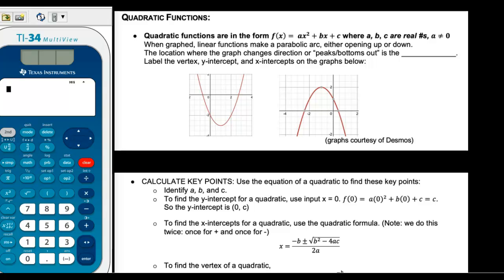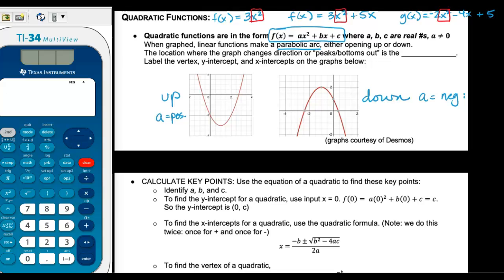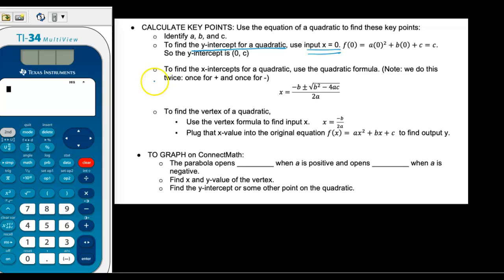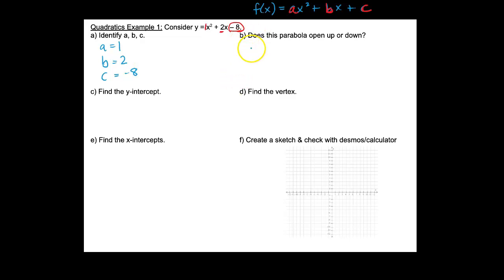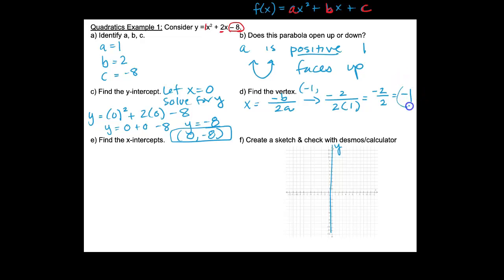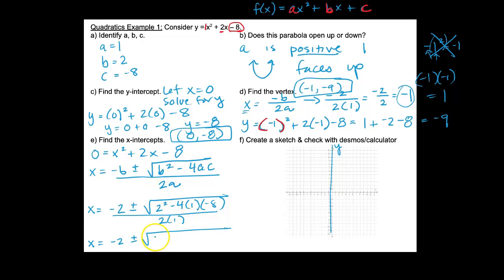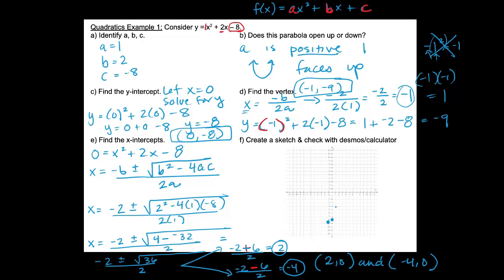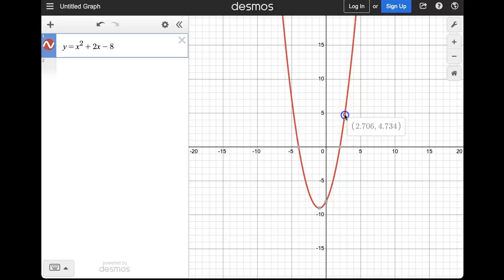MTH 125 Module 8 : Video #7 QUADRATIC FUNCTIONS